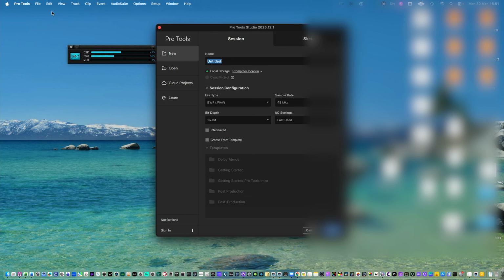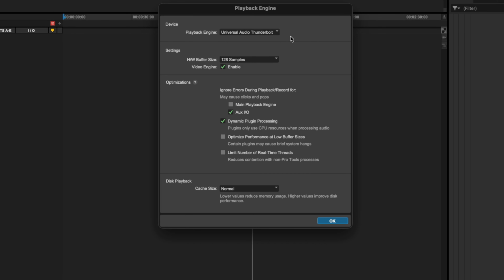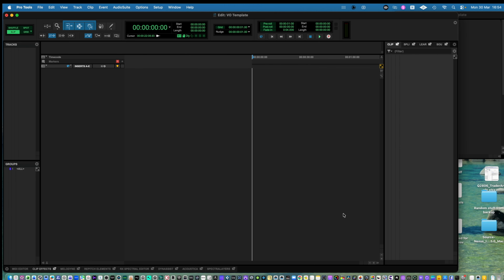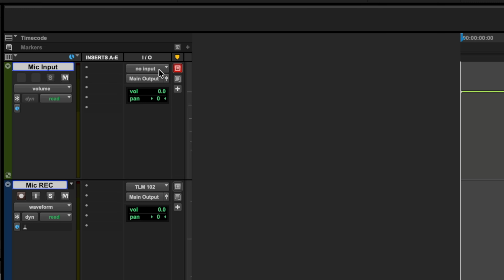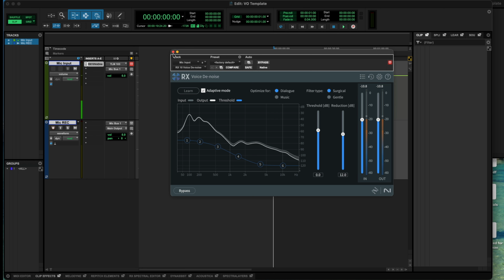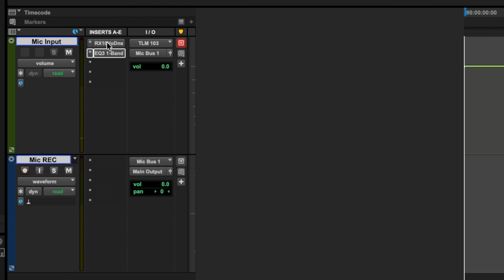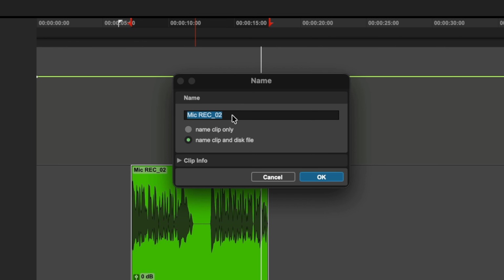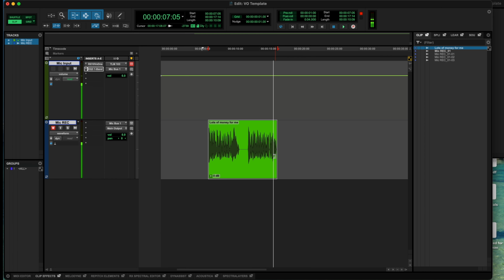👉 Quick Voiceover Template in Pro Tools (Perfect for Auditions)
If you’re recording voiceover auditions in Pro Tools and want a quick, clean setup without the faff of having to EQ and clean up after you've recorded your audition… this is for you.

In this video, I’ll show you how to build a simple voiceover template in Protools so you can record, edit, and send auditions without overthinking it.

We’ll cover:
• A clean voiceover recording setup
• The basic plugins you actually need
• How to keep your audio sounding professional
• A simple workflow for fast auditions

No fluff. No complicated chains. Just a quick setup that works.

🎧 This channel is all about audio post production for beginners — including:
Podcast editing, voiceover, film & TV audio, and more.